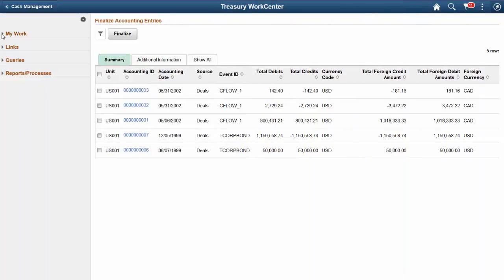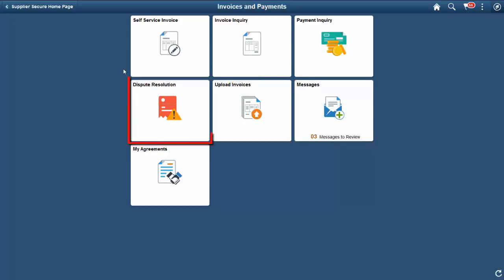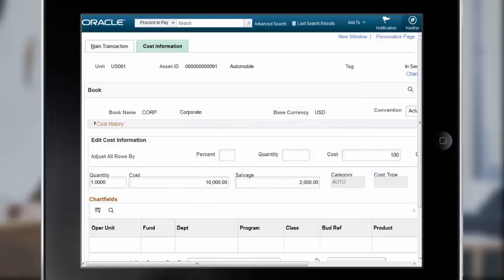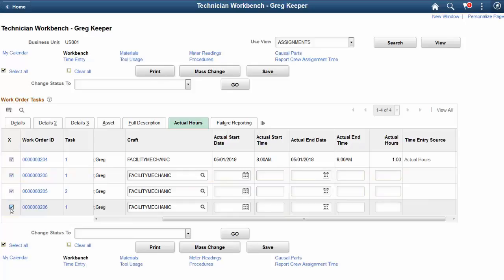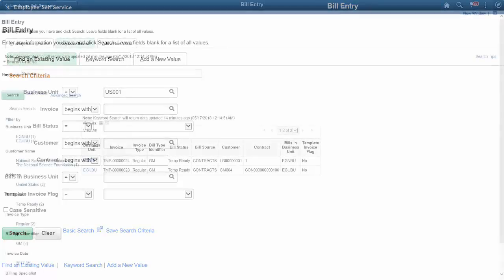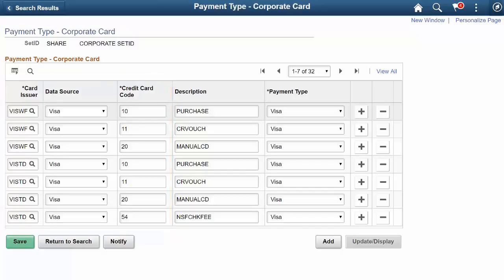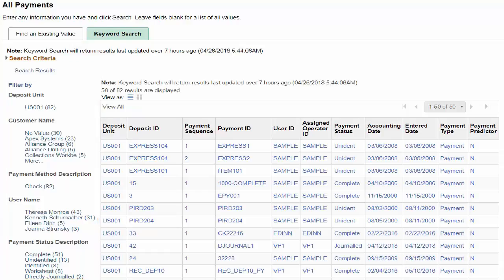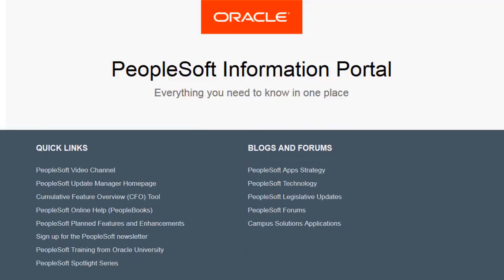Image Highlights, PeopleSoft FSCM Update Image 28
This video provides highlights of many of the new features in PeopleSoft FSCM Update Image 28. The following features are discussed in this video:
(To display Start Time -- Feature Name, click SHOW MORE in the description.)
00:12 – Fluid Treasury WorkCenter
01:22 – Fluid eSettlements
03:47 – Asset Management Transaction Comments and Attachments
05:15 – Technician Workbench Mass Update
06:20 – Preventive Maintenance Schedule Auto Assignment
07:36 – Component Search--Credit to Cash in Billing
08:25 – Mobile Par Count Enhancements
09:15 – Multiple Credit Card Feeds in a Single Organization
10:00 – Approval Workflow for Refunds
11:09 – Keyword Search for Receivables Items
11:43 – Enhanced Bidder Invitation Pages
12:56 – Additional Features